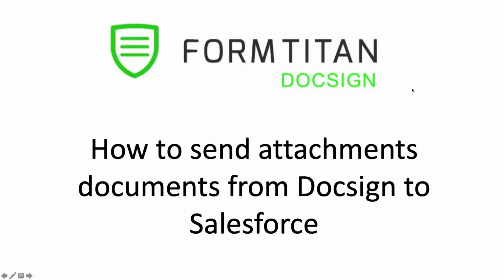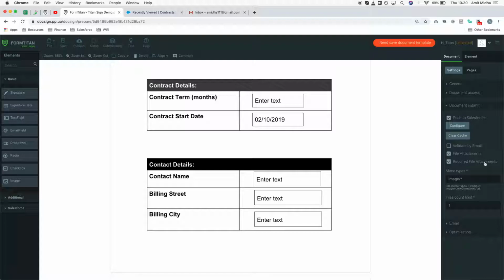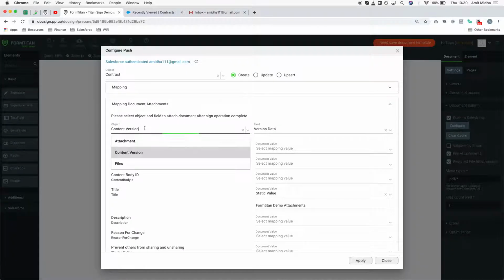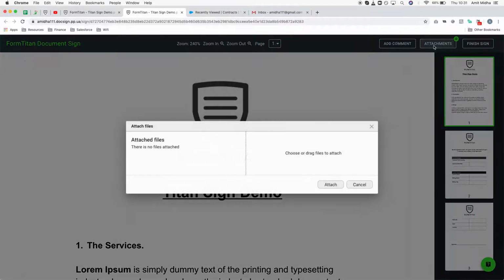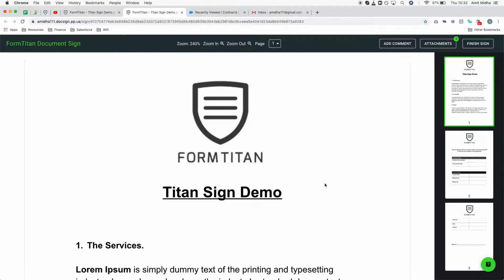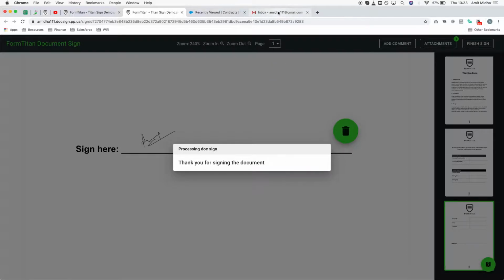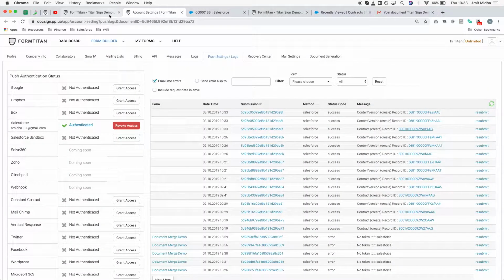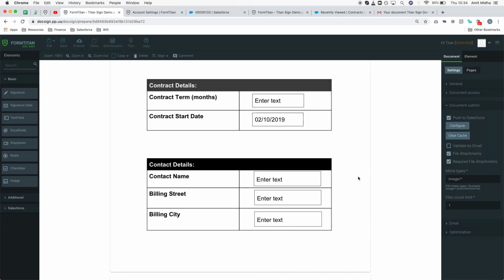How to send attachments documents from Titan Sign to Salesforce